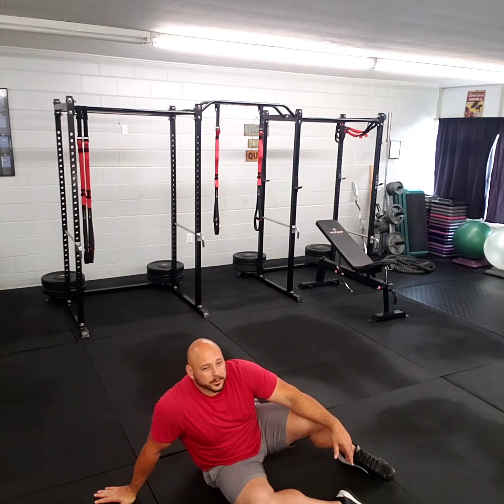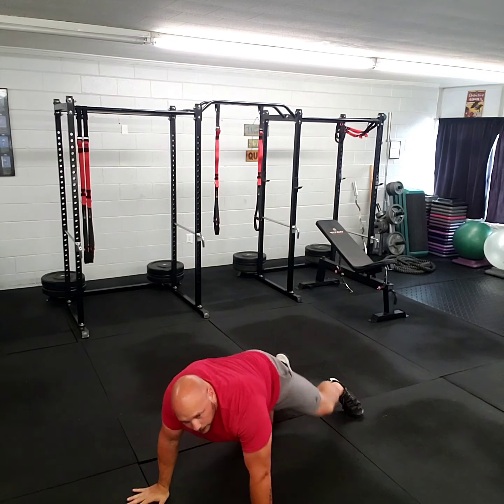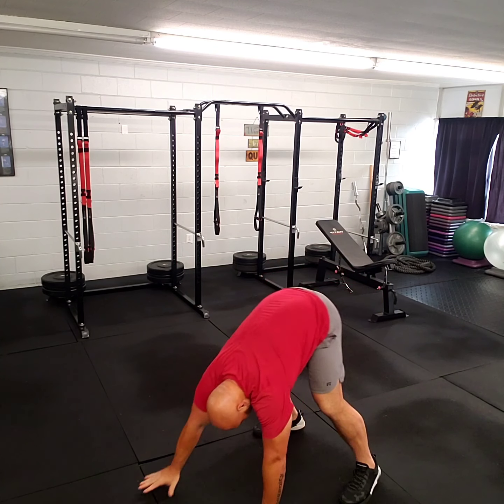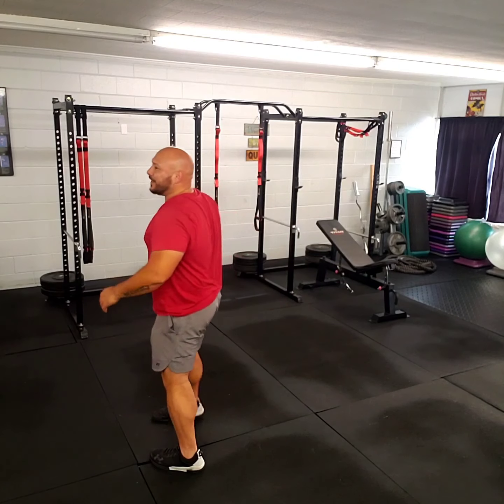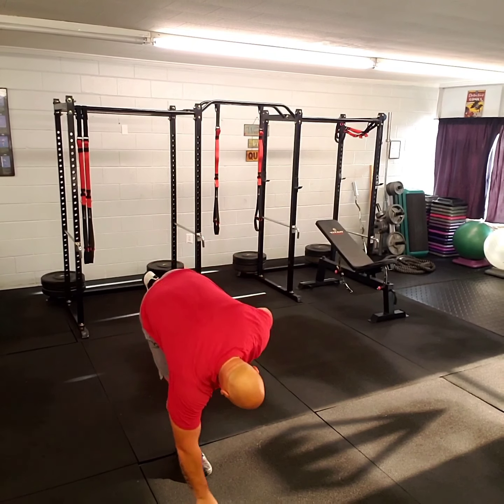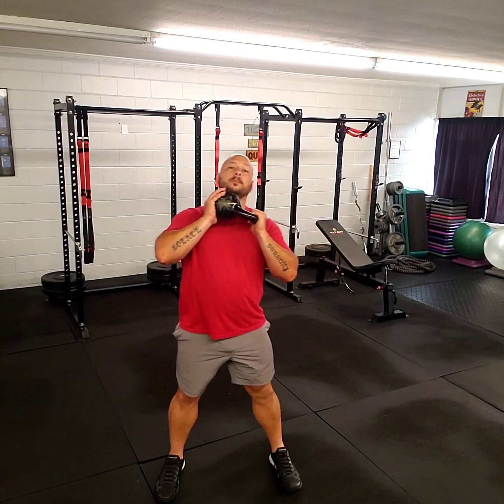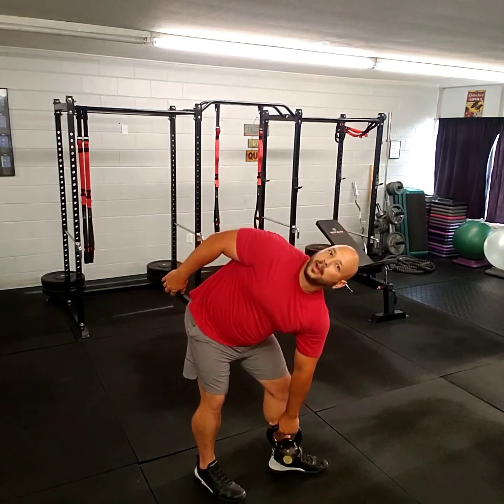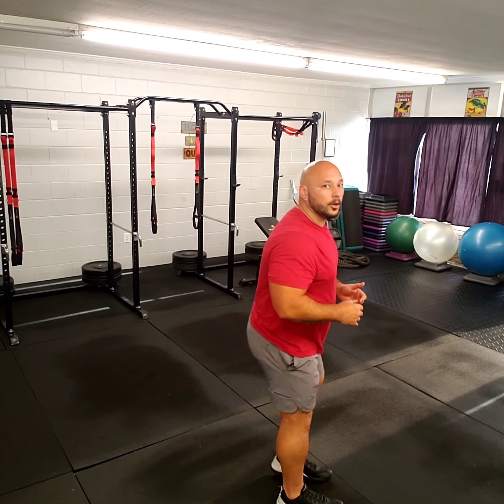Tuesday Workout!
Section # 1

SA Z Press.                          5 sets 5ea
Push up POS Rotation.       3 sets 10e
Open/Close Crunch.           3 sets 12

Section # 2

Goblet Squat/Alt Rev Lunge 5 sets 5 tot
Plank.                                    3 sets 30sec
Fig 8's.                                   3 sets 10e

Finish

Jump Lunges
Squat hold

3 rounds 40 sec work/20 sec rest